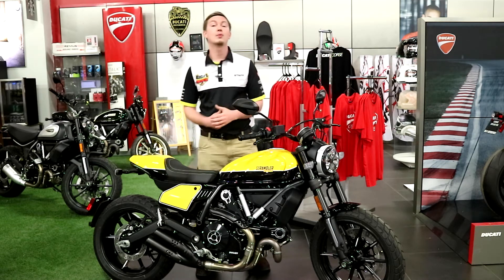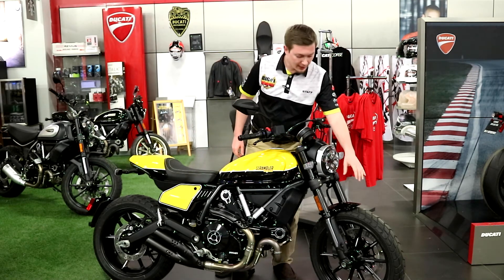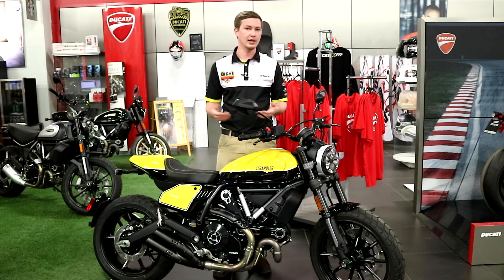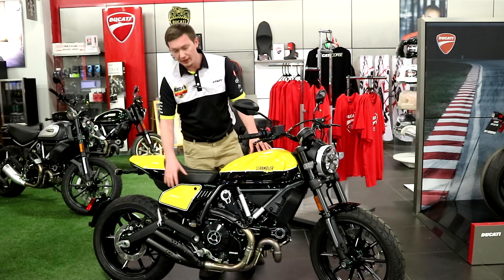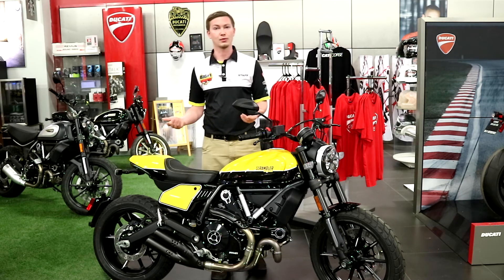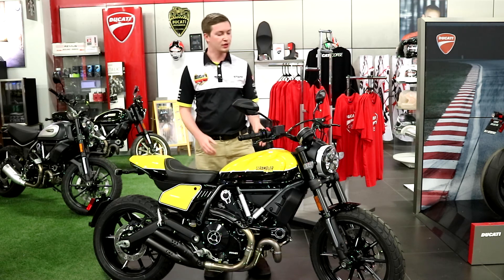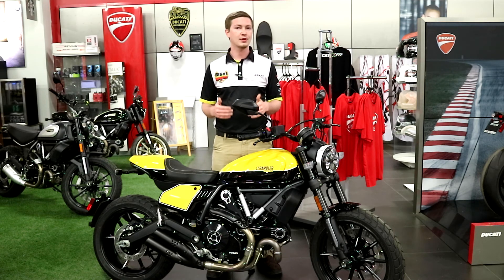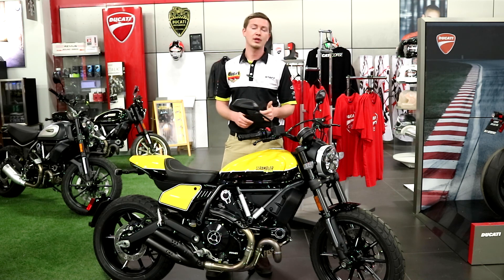2020 Ducati Scrambler Full Throttle features & benefits!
Check out the features & benefits of the 2020 Ducati Scrambler Full Throttle in this walk-around with Big#1 Product Specialist, Steven Knestrict! bignumber1.com